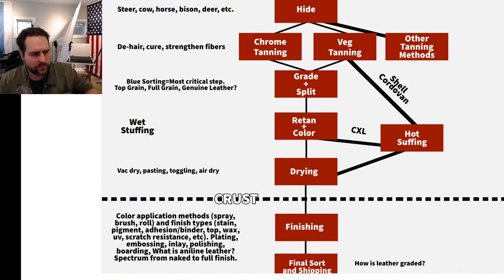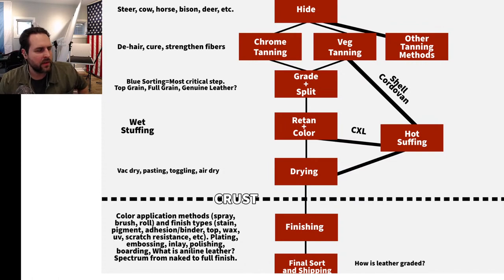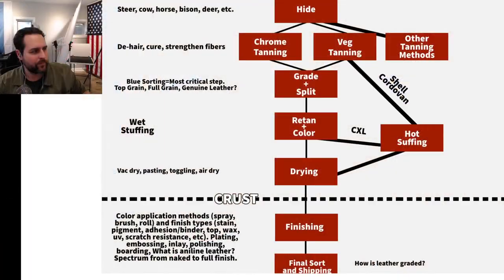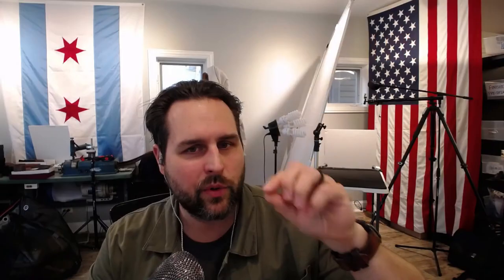How leather is made, a guide - Plus a special surprise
I am preparing for an interview on the Stitchdown shoecast. Help me out?